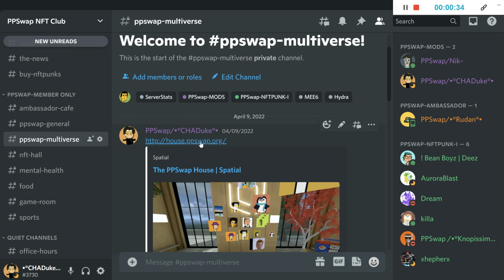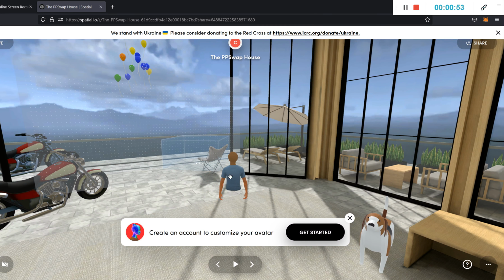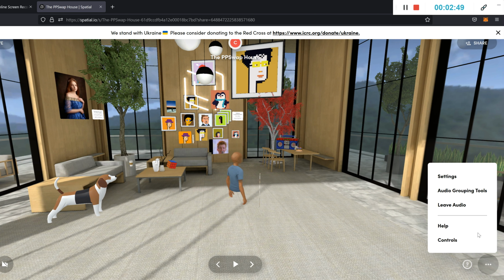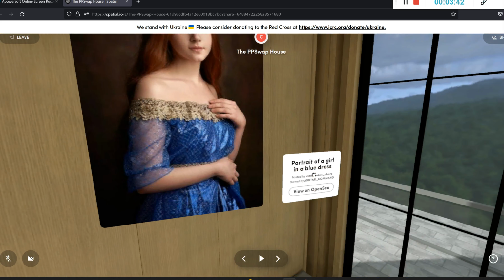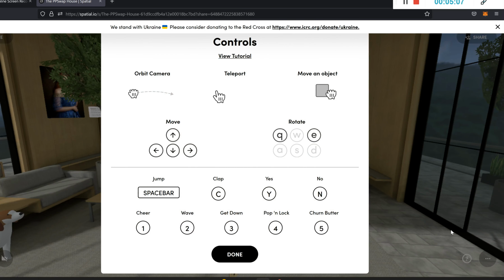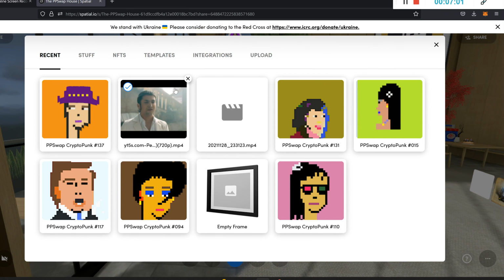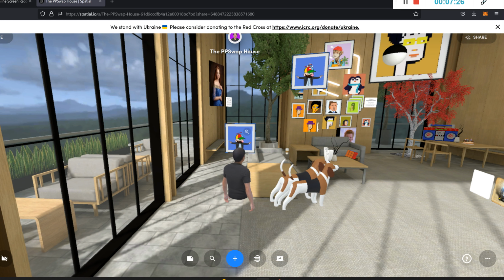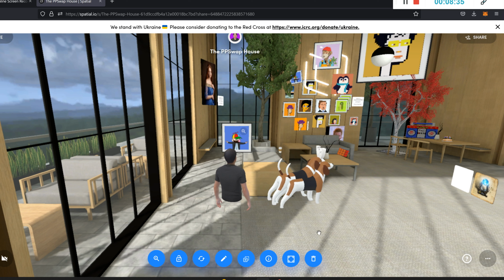Ep 94: How to visit the PPSwap Multiverse 3-D house, exciting!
3D house, 3-D tree cakes, NFTs, videos, and interaction with each other in 3-D avatars.